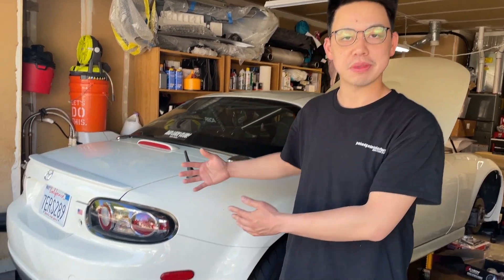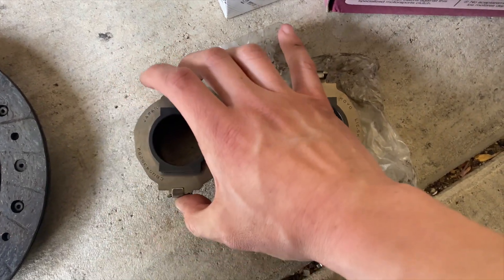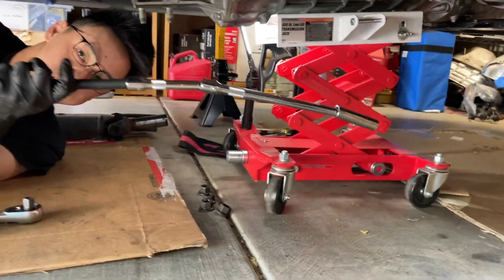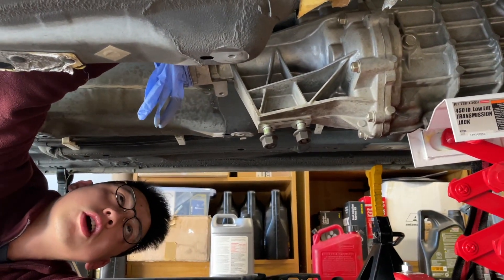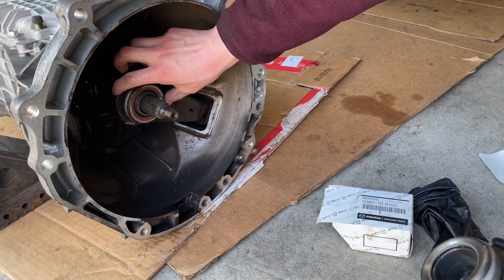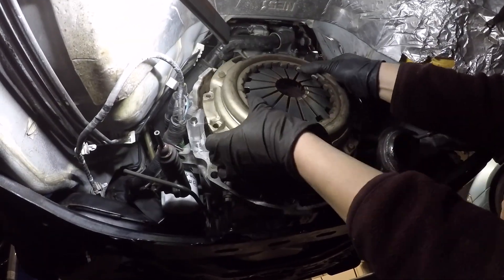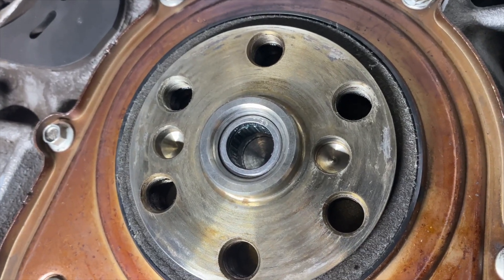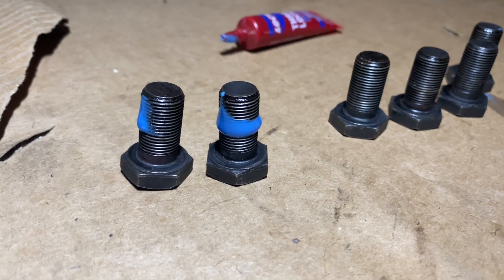❗Stage 1 EXEDY Clutch & Throwout Bearing Replacement❗ | NC Miata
Maybe the NC needs to change its name to Chatter too ;)

Product links:
EXEDY Clutch kit

Follow Tommy on IG: @tommyyu5